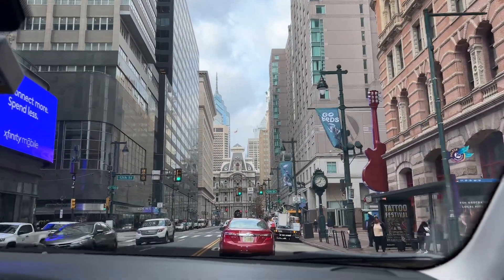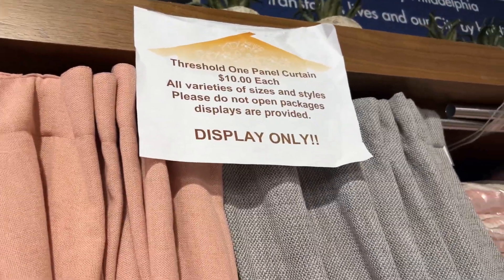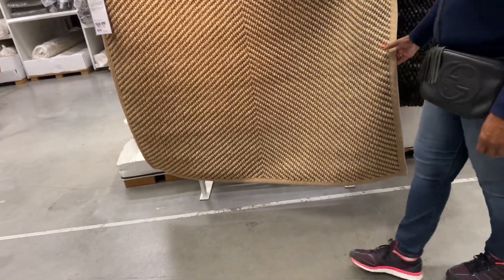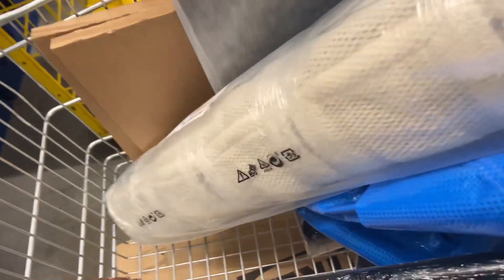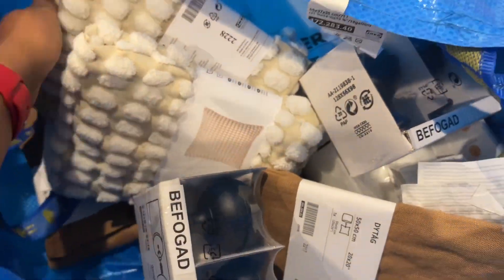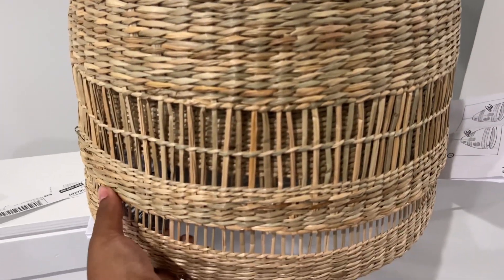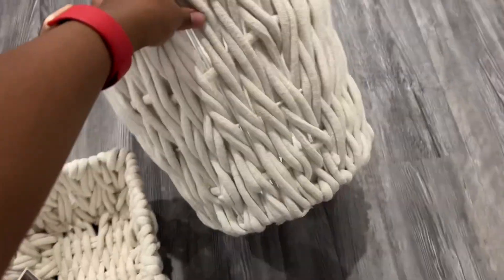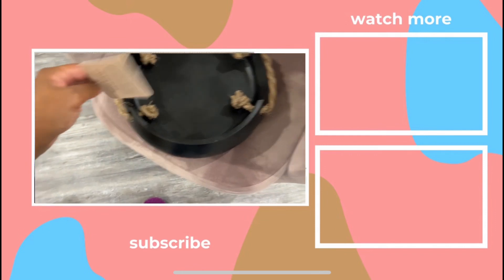the house costs are adding up…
Let’s shop for the new house as a first time home owner at Restore, IKEA and Home Goods! My parents are in town and we are getting ish done for the house. I am so excited to put a dent in the shopping that we need to get done. New here? My name is Joi and I am a first-time home buyer sharing my journey of setting up the house and making it a home!

My ENTIRE Amazon Store